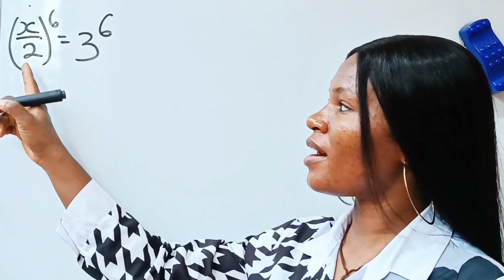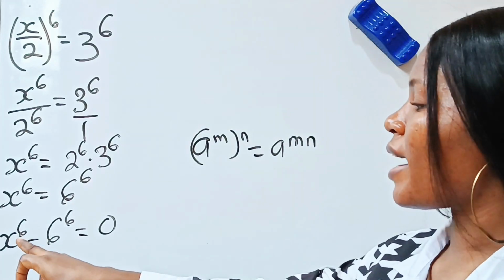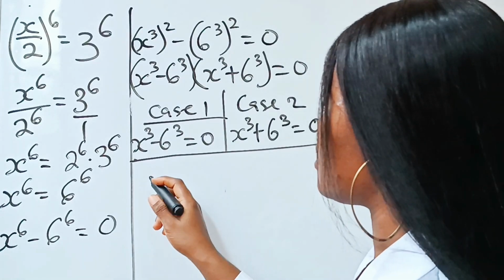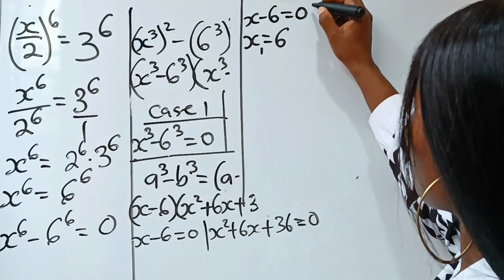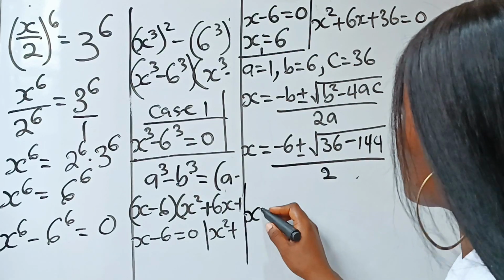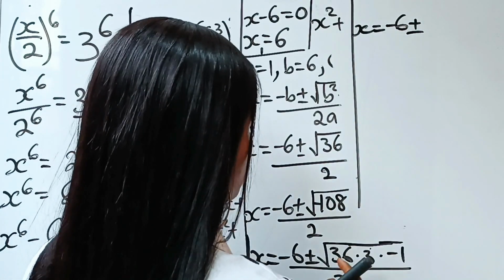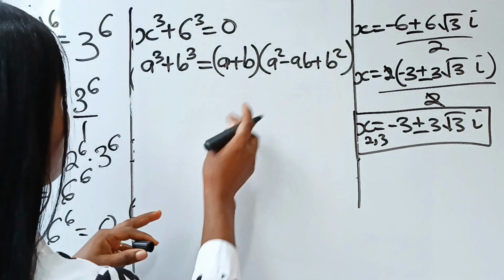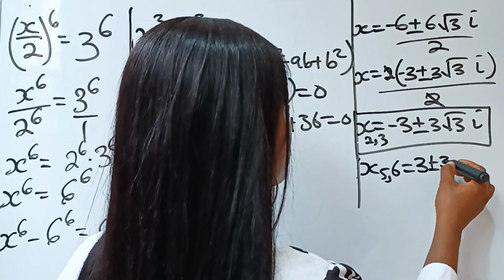Germany| A Math Olympiad exponential question| Many got this wrong.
In this video, I gave a detailed tutorial on how to get the all values of x.